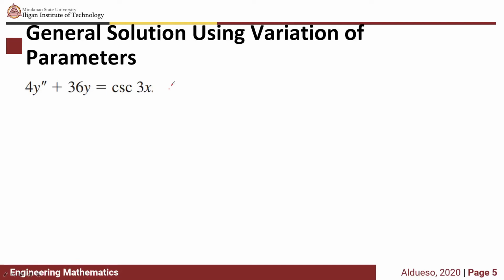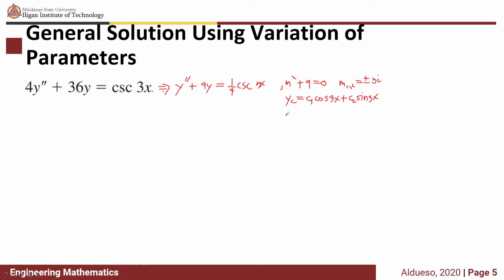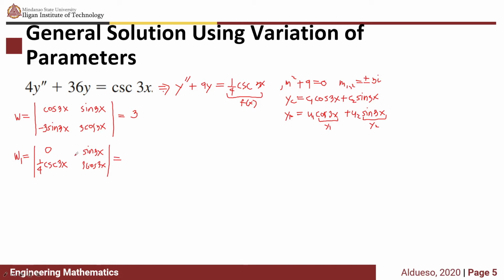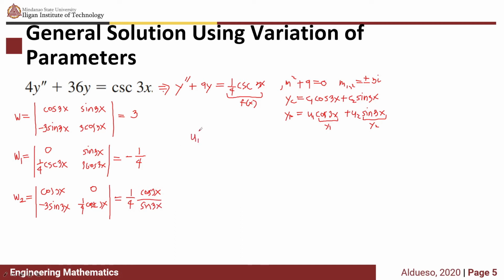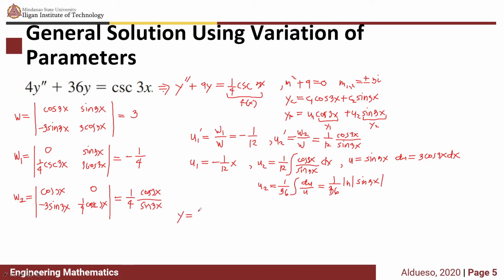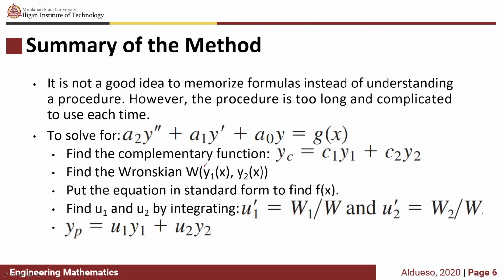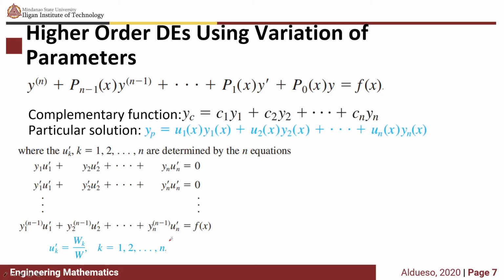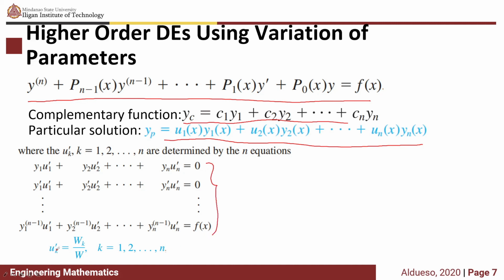ENS181 - Engineering Mathematics: Variation of Parameters Part II